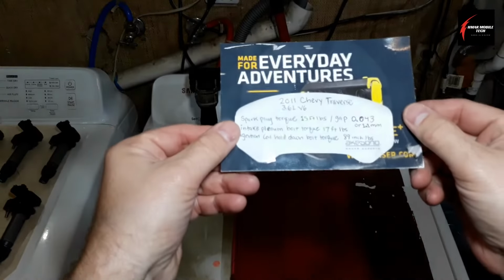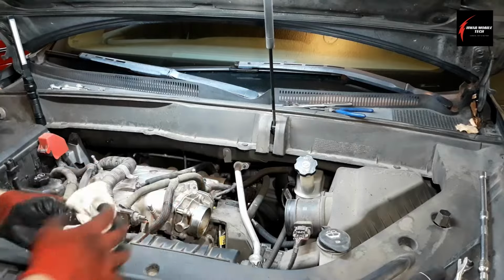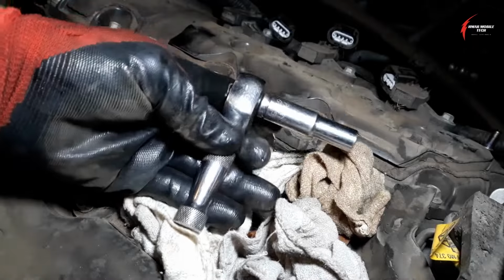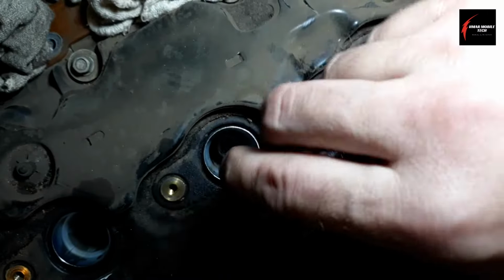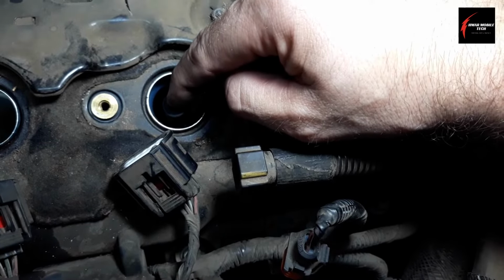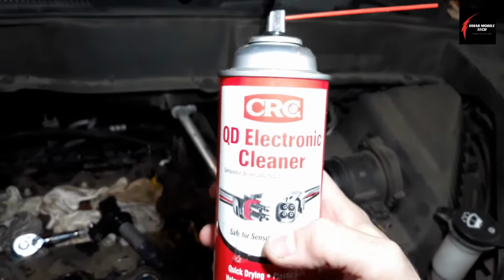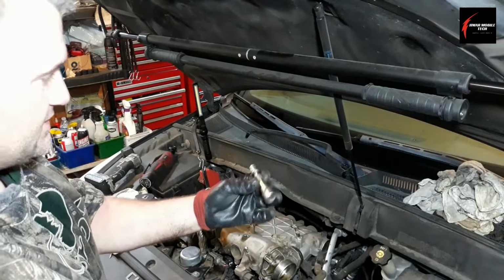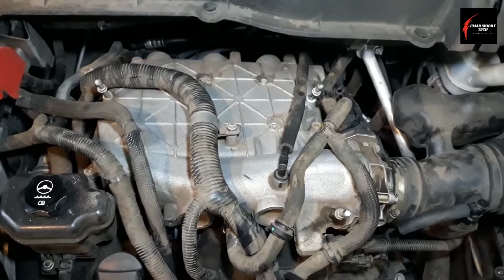2011 CHEVY TRAVERSE 3.6L SPARK PLUG + IGNITION COILS JOB | DIY HELP | VERY DETAILED TUTORIAL REPAIR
2011 CHEVY TRAVERSE 3.6L SPARK PLUG + IGNITION COILS JOB | DIY HELP | VERY DETAILED TUTORIAL REPAIR

SONGS USED IN MY VIDEO & ATTRIBUTION CREDIT TO:
ARTIST: Hip Hop Rap Instrumental

- OEM TOOLS INNER TIEROD END TOOL
- OEM TOOLS AMP HOUND
- OTC TOOLS MINI CORDED LED TEST LIGHT
- CHANNEL LOCK 8" DIAGONAL CUTTERS
- GEAR WRENCH RATCHET WRENCH SET
- POWERBUILT TPMS TORQUE WRENCH
- AUTOOL SDT-106 EVAP SMOKE MACHINE
- EVAP INTAKE Easy Intake Adapter
- EVAP SMOKER PLUG CAP SET
- CHANNELLOCK 2PC OIL FILTER WRENCH SET
- LISLE OIL FILL FUNNEL SET
- 7PC MM HEX OIL CANISTER FILTER SOCKET SET
- MITYVAC MANUAL FLUID EXTRACTOR
- MITYVAC COOLING SYSTEM PRESSURE TESTER
- LISLE SPILL FREE RADIATOR FUNNEL SET
- LAUNCH X431 PRO MINI OBD2 FULL SERVICE SCAN TOOL W/ BI DIRECTIONAL CONTROL
- KOBALT ( LOWES LIFETIME WARRANTY ) SOCKET AND WRENCH SET METRIC / SAE
- KOBALT ( LOWES LIFETIME WARRANTY ) FLEX HEAD METRIC RATCHET WRENCH SET
- OEM TOOLS ADJ. TIRE STEP
- INGERSOLL RAND 20V 1/2" IMPACT WRENCH W/ 2 BATTERIES AND CHARGER
- MITYVAC PROFESSIONAL ENGINE COMPRESSION TESTER
- BROKEN STUD OR STUD REMOVER TOOL
- LISLE NUT SPLITTER TOOL
- TEKTON 6 POINT METRIC DEEP SOCKET SET
- OEM TOOLS BRAKE CALIPER HOLDER
- POWERBUILT MASTER BRAKE CALIPER SERVICE TOOL SET
- OEM TOOL BASIC DISC BRAKE CALIPER SPREADER TOOL